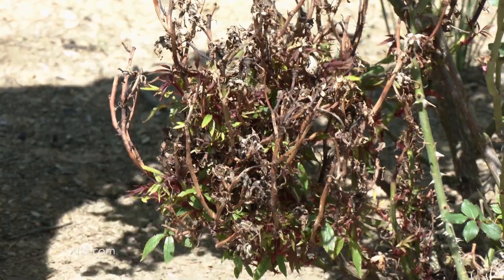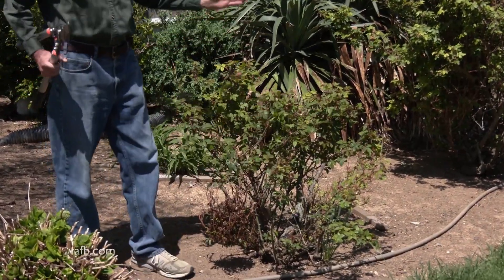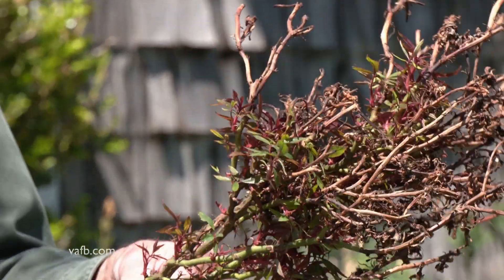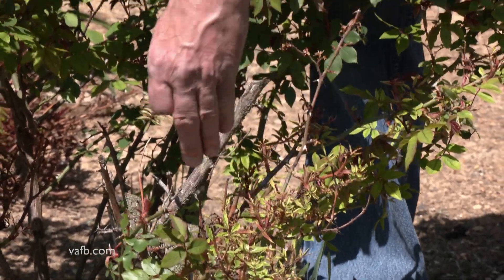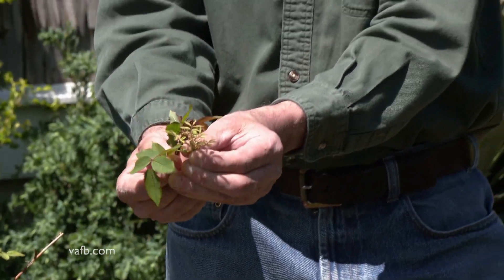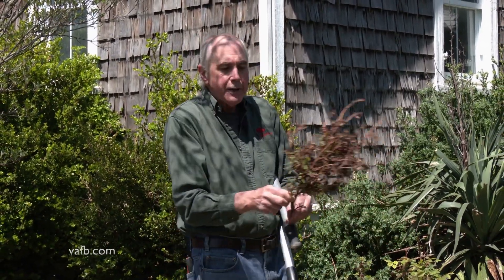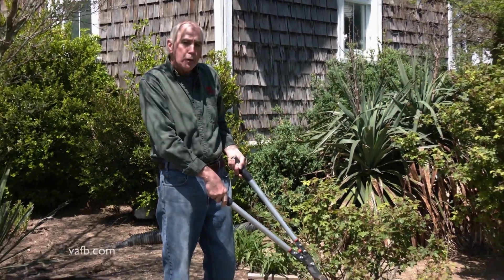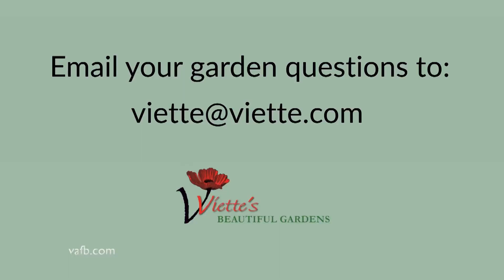In the Garden: Rose Rosette Disease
Uncover the mystery of witch's broom disease in your garden! 🌹 Learn how to identify and treat rose rosette disease with expert Mark Viette.